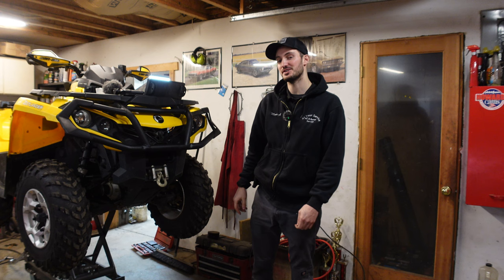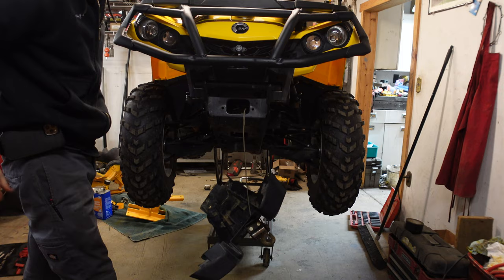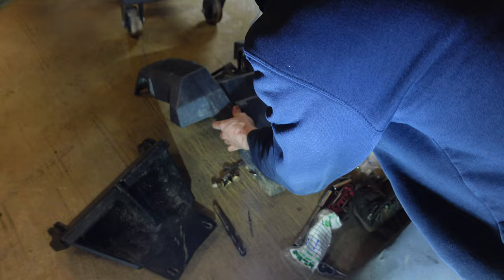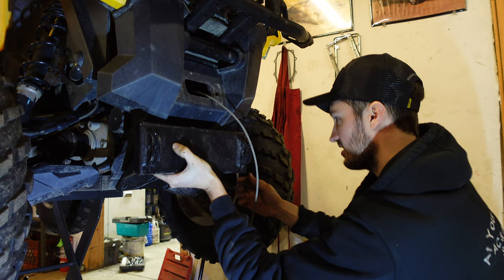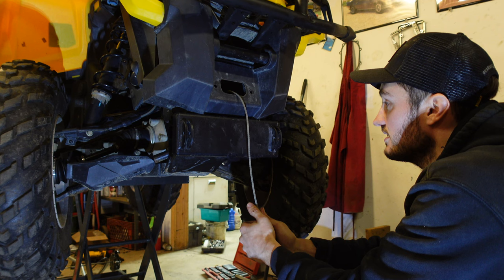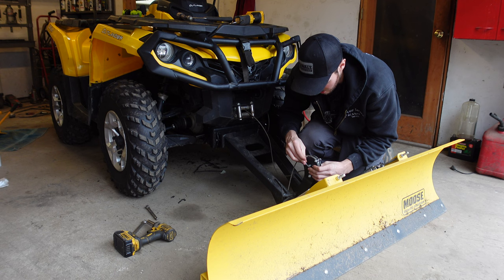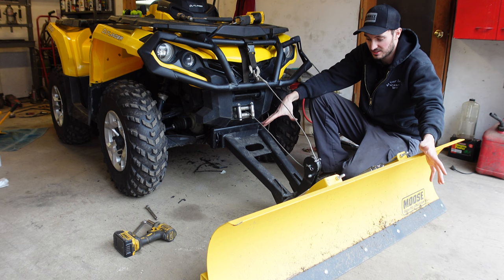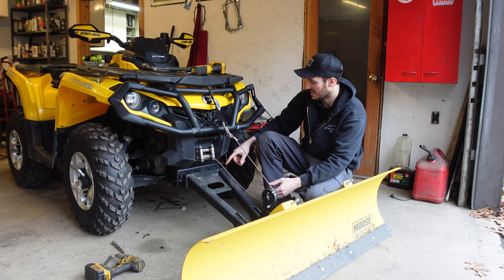How to Install a Moose RM5 Plow System on a Can-Am Outlander | Installation and Initial Thoughts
This week on Let Dirt Fly, we install the Moose RM5 Plow system on our 2013 Can-Am Outlander 500 DPS. In this video, we show you the tools you'll need, the cutting of the front plastics, and how to mount the plow. We also go over our initial thoughts and impressions of the unit.

-Perfex Industries 10% Savings :     Letdirtfly10
-Dooplicator 10% Savings :              LETDIRTFLY
-Fodsports 12% Savings:                  LETDIRTFLY
-Kong Motorsport 15% Savings

-Perfex
-Quad Logic
-DP Brakes
-Kong Motorsport
-FodSports
-Novawinch
-Dooplicator!
-Towcord Timmy
-OnKill Powersports
-NCB Performance